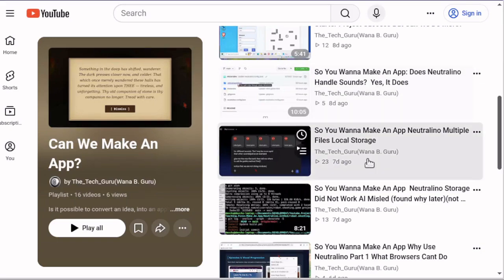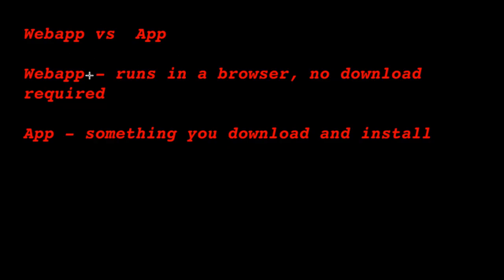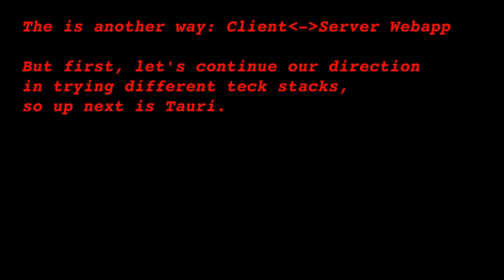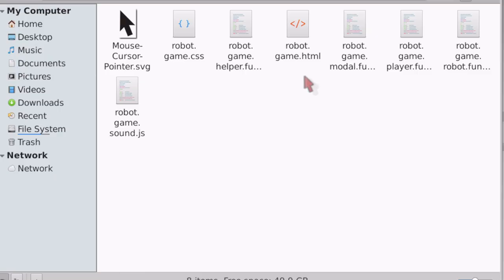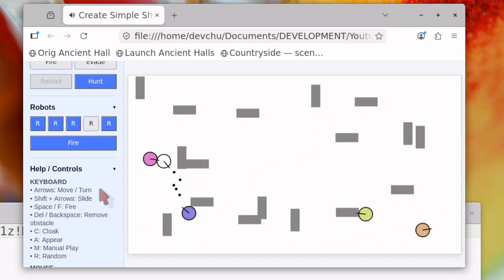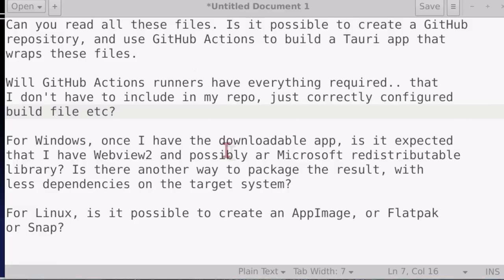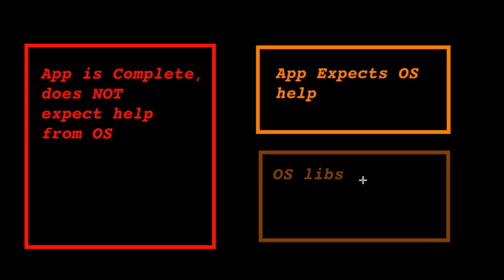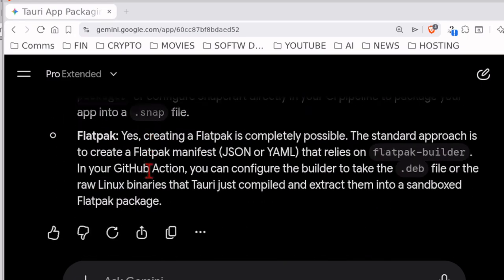So You Wanna Make An App We Explore Tauri Part 1